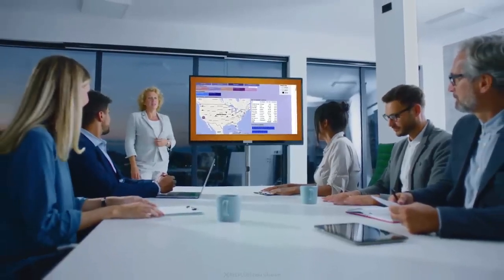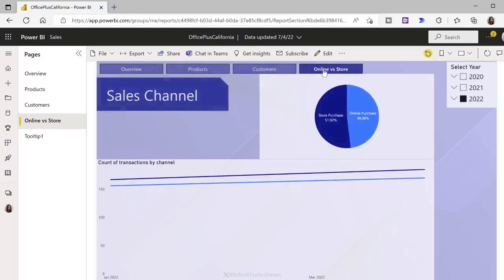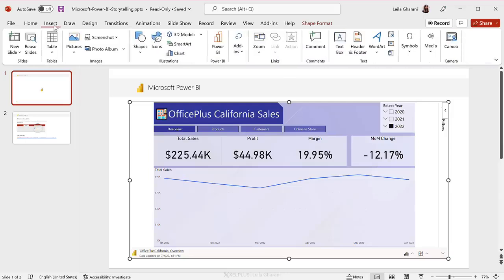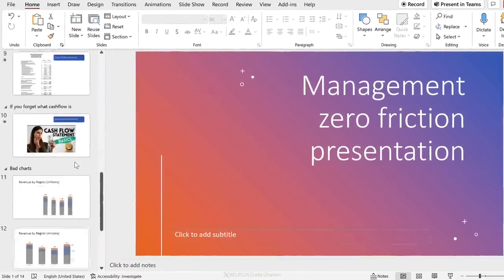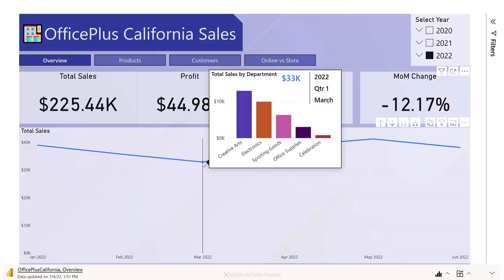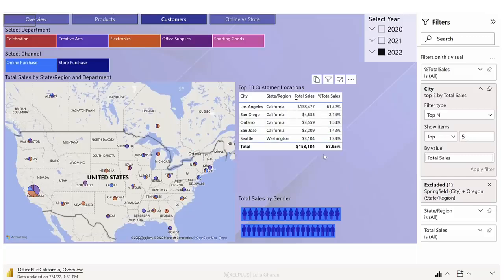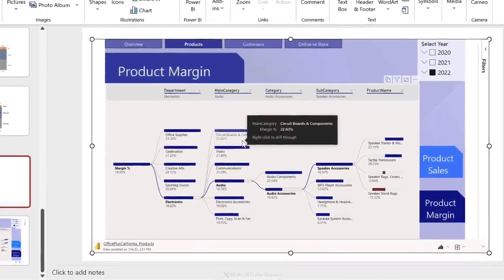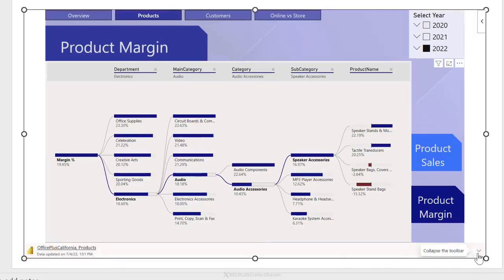Power BI: The Secret to Interactive Power BI Dashboards in PowerPoint - Leila Gharani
Pasting static images of your Microsoft Power BI reports into PowerPoint is a "static" trap—you lose interactivity and have to redo your work every time the data updates. In this tutorial, we master the Power BI PowerPoint Add-in to embed live, interactive data directly into your slides.